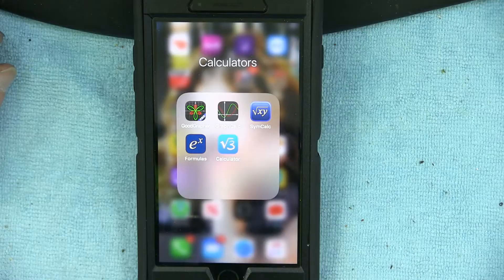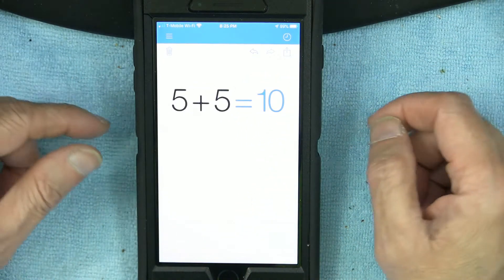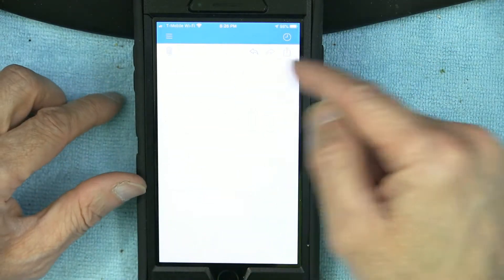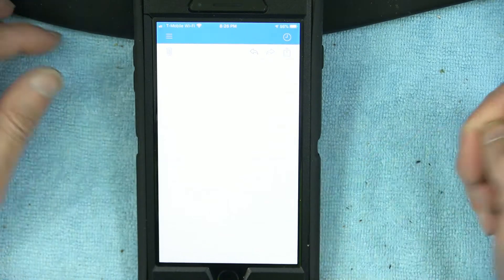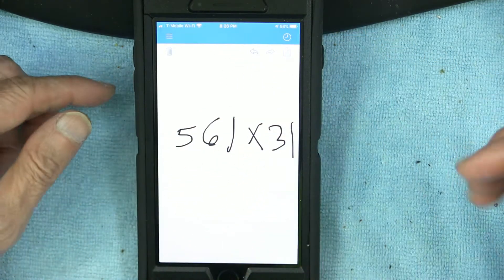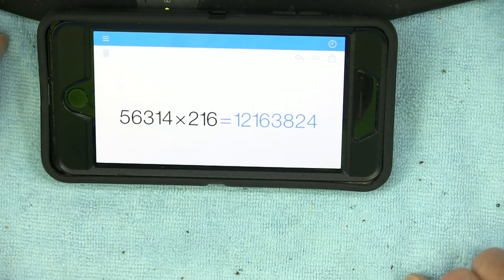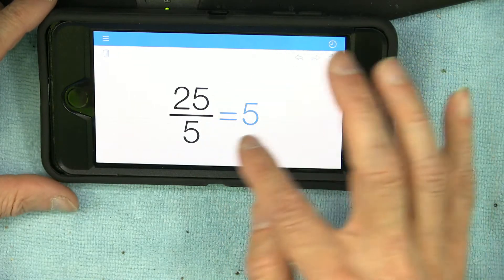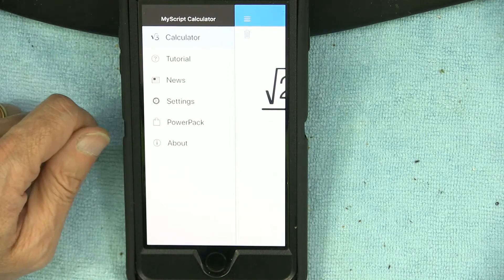Freehand Math Calculator Or My Script Calculator in iPhone, Draw With Your Hand Math Equations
Very handy App for any Smartphone